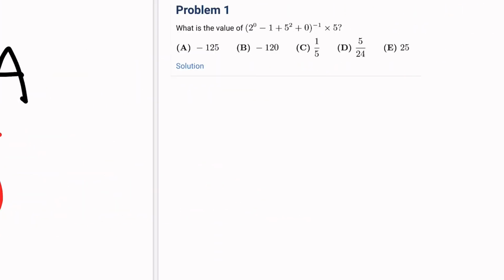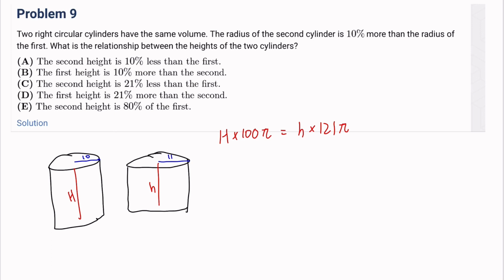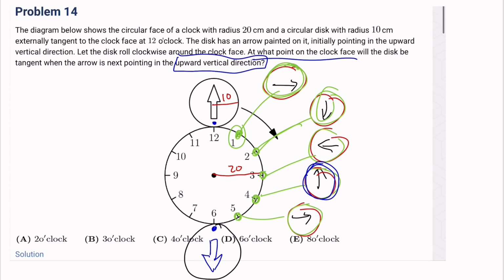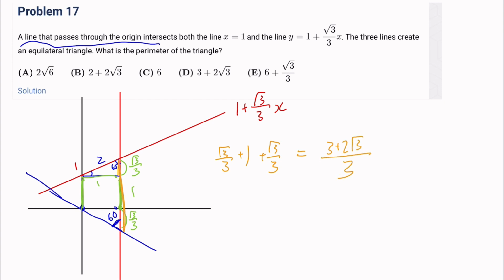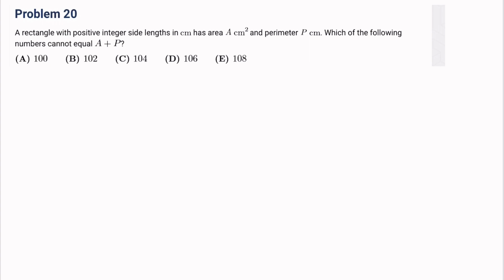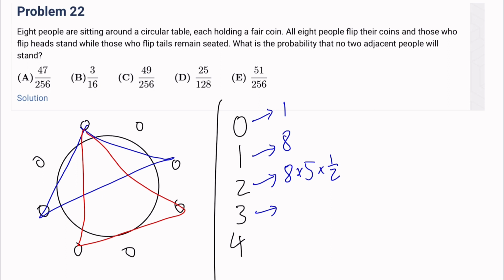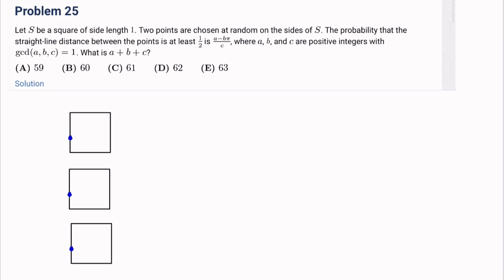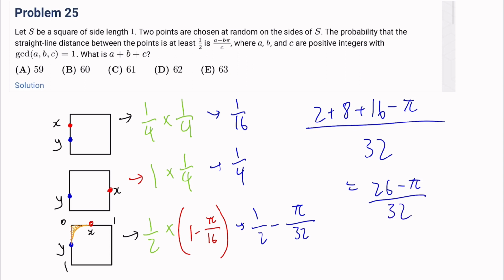AMC 10A 2015 - Full Walkthrough